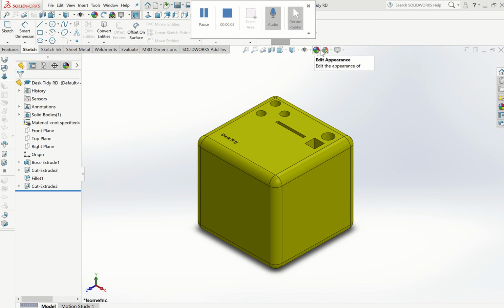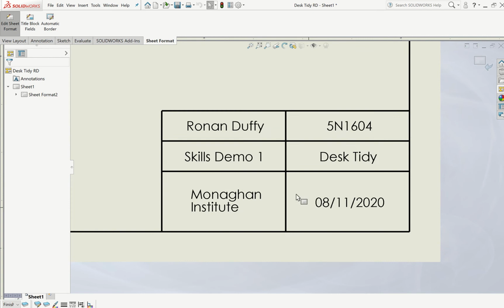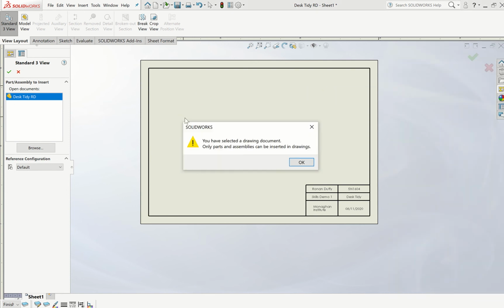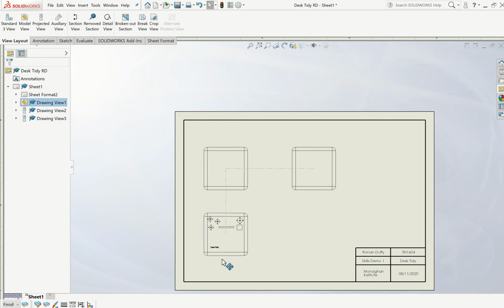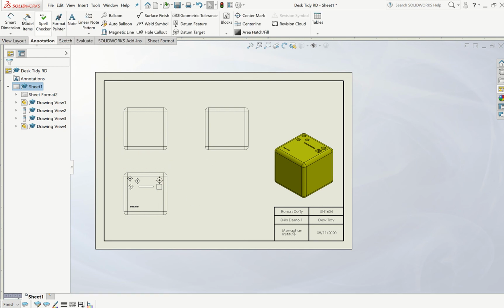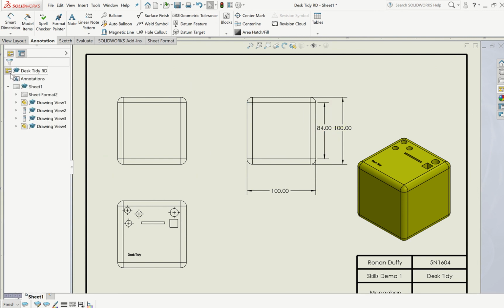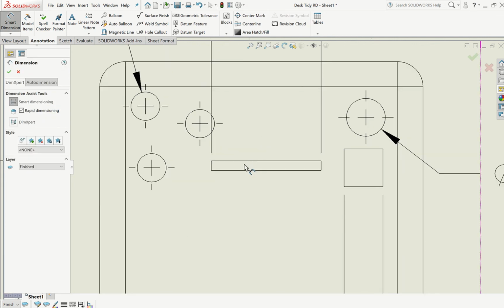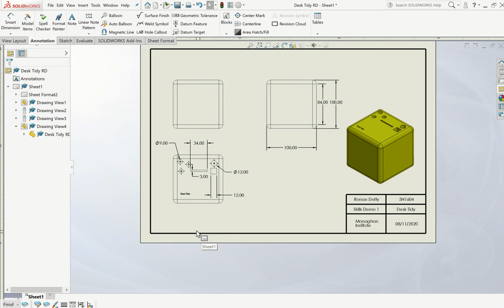Creating a 2D Drawing on Solidworks